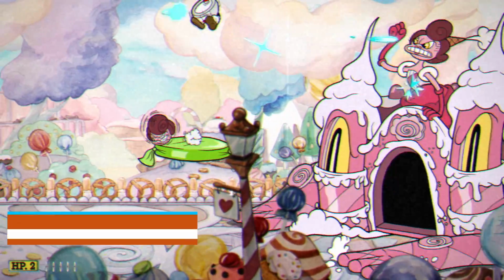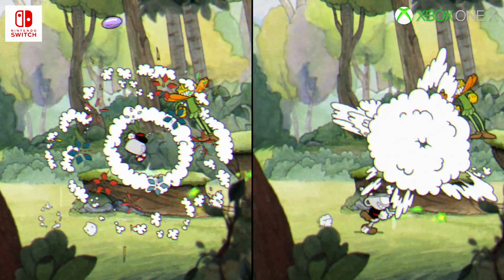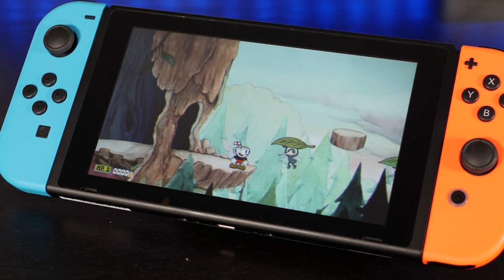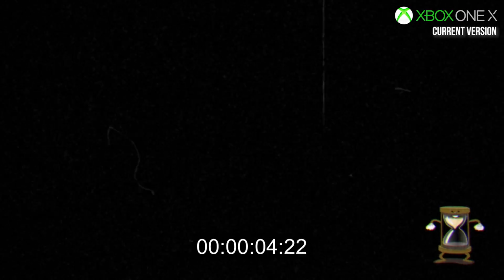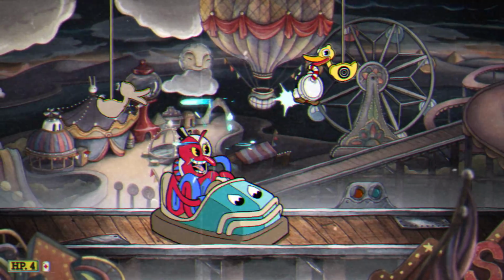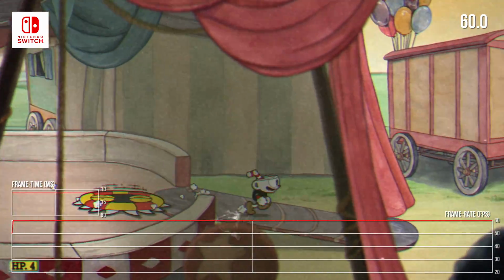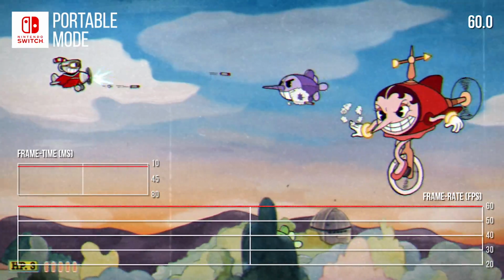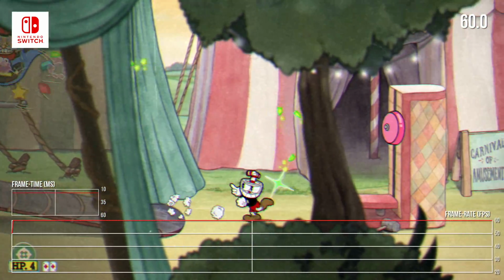Cuphead Switch Analysis: A Flawless Conversion?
One of John's favourite games of 2017, Cuphead has broken free of its Xbox console exclusive status and arrives on Switch, in what is possibly the most faithful console conversion of a modern game we've seen yet.